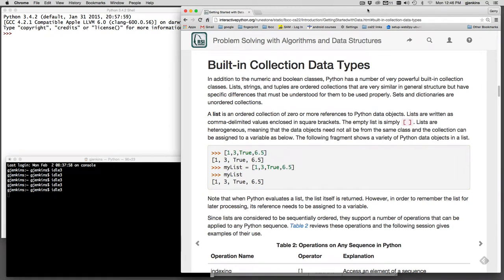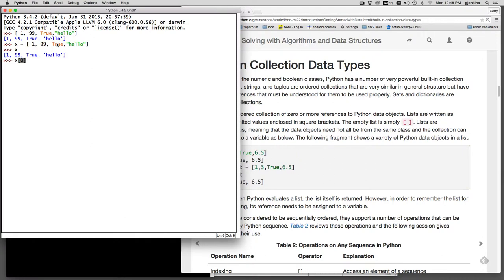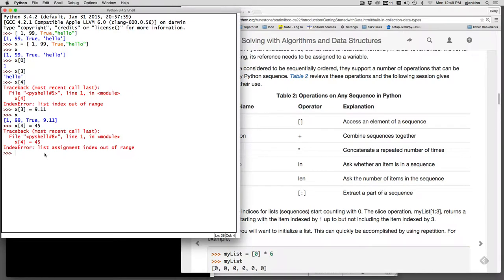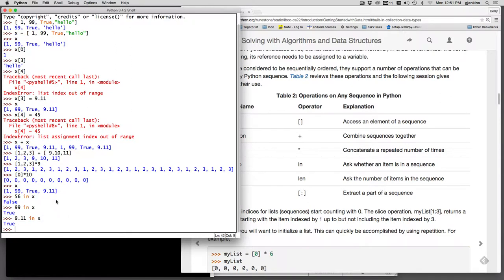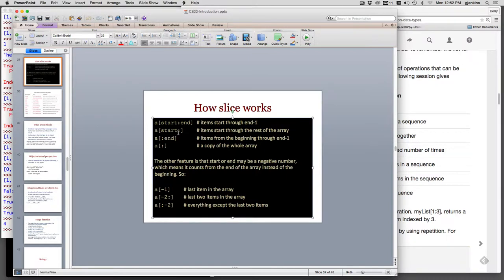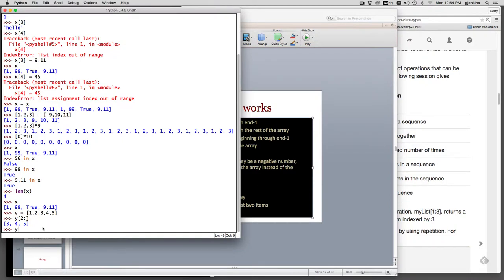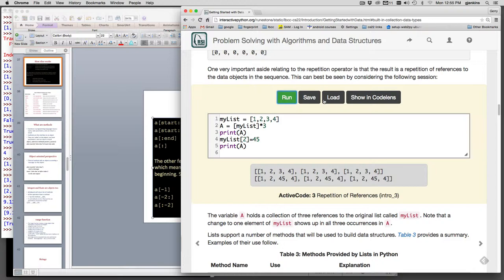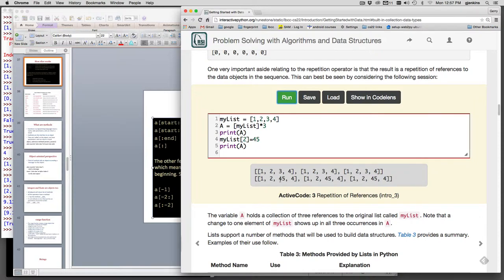Introduction 5 | Start of Lists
Introduction to Lists, operators, working with lists, and slices These videos are to help you when reading the ebook: "Problem Solving with Algorithms and Data Structures using Python" at